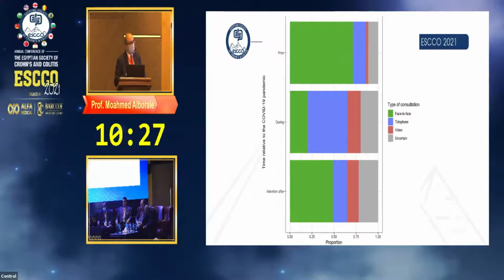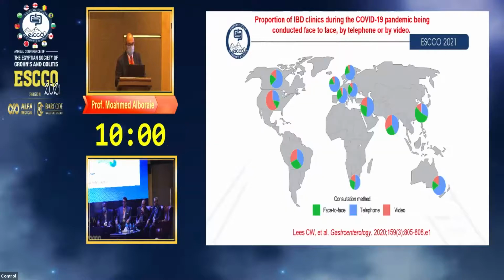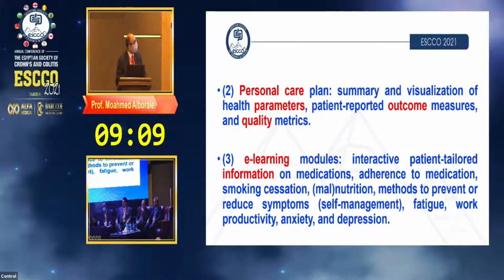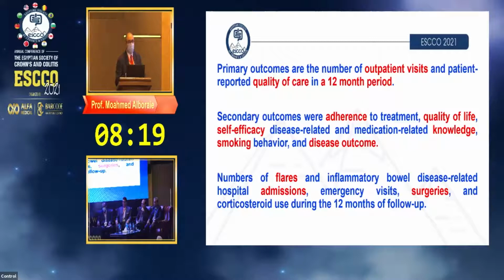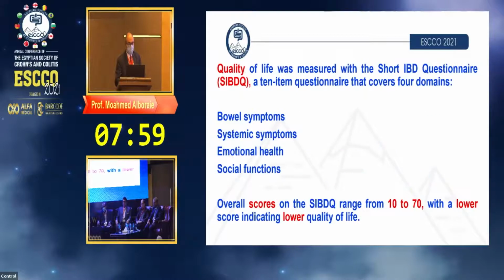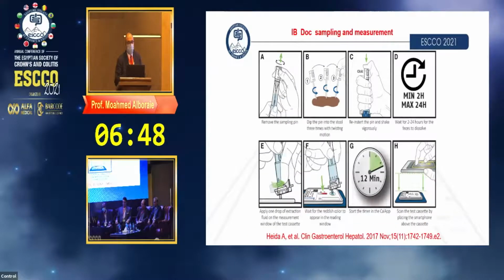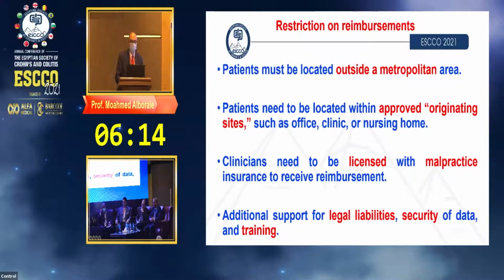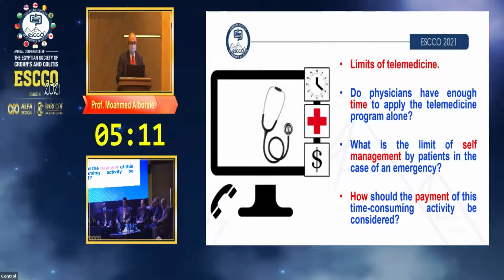Session 2 - Mohamed Alboraie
Session 2 - Digitalizing IBD

Telemedicine in IBD: An update
Mohamed Alboraie (Al-Azhar University)